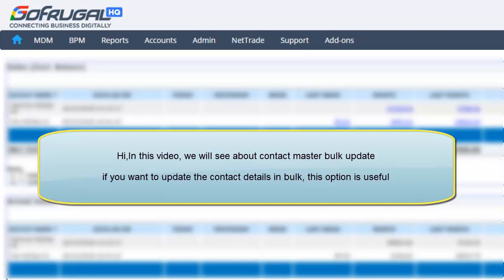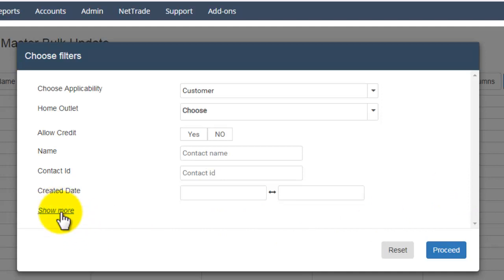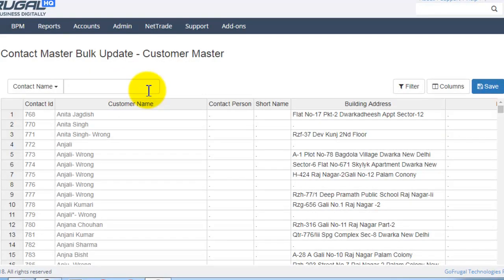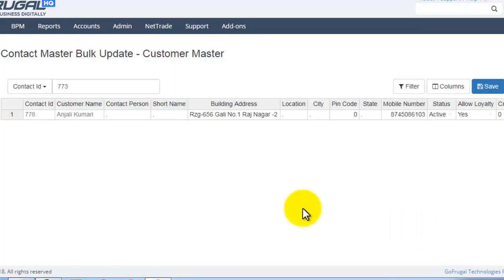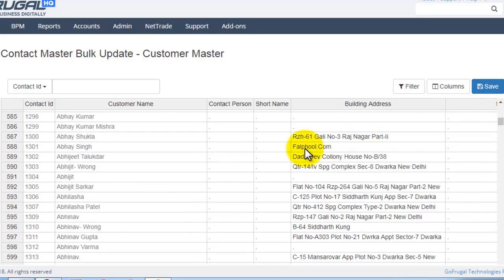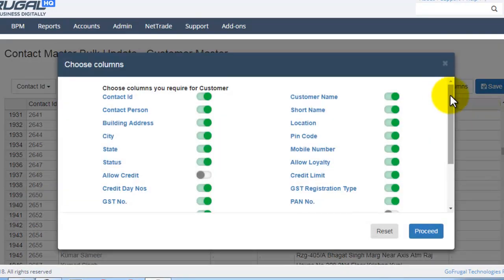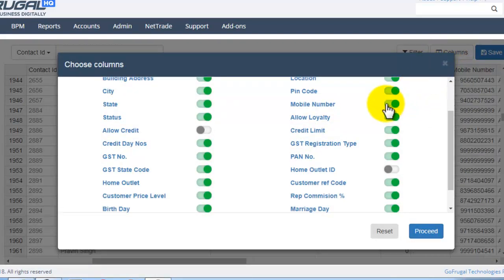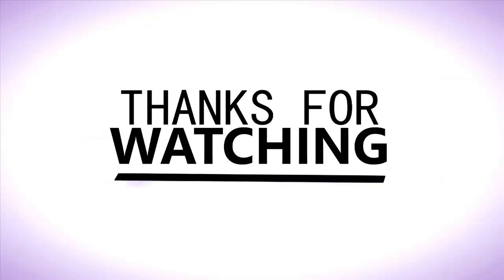contact master bulk update